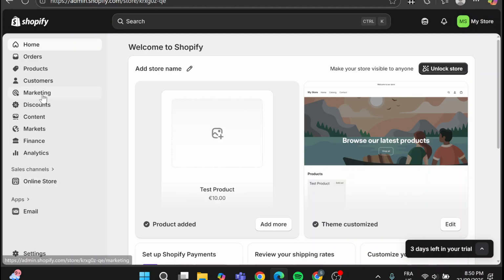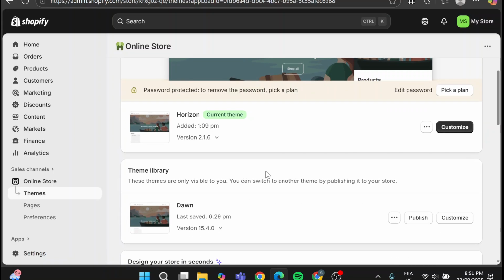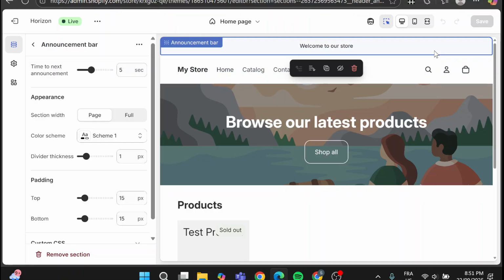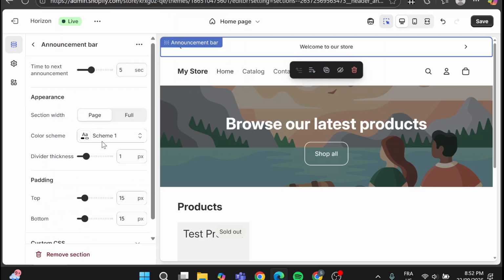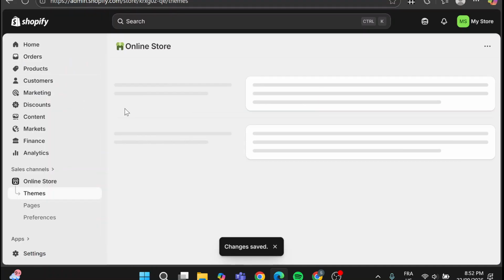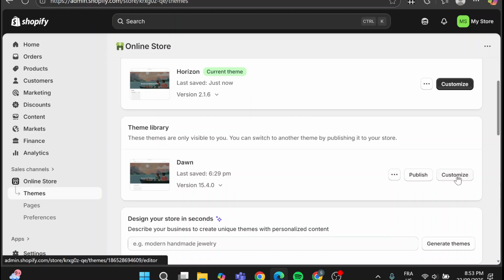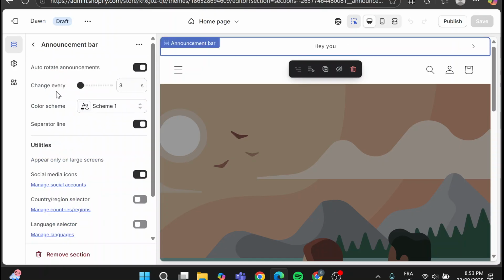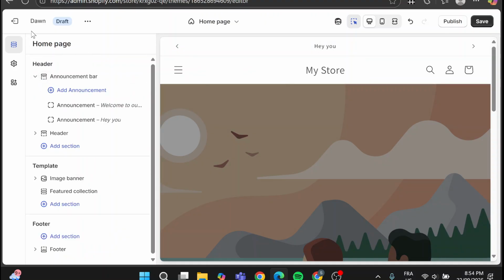How to Make a Scrolling Announcement Bar in Shopify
If you are looking for a video about How to Make a Scrolling Announcement Bar in Shopify, here it is!